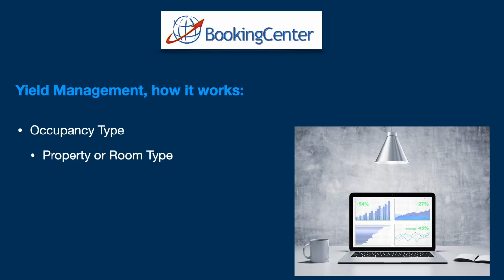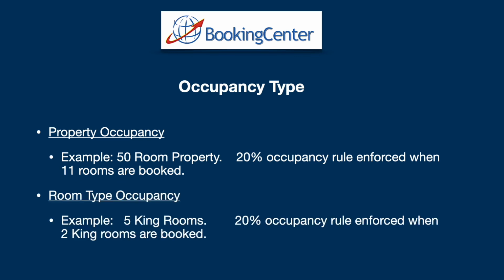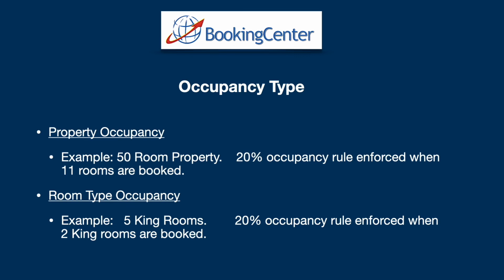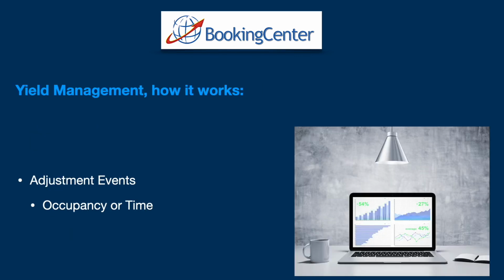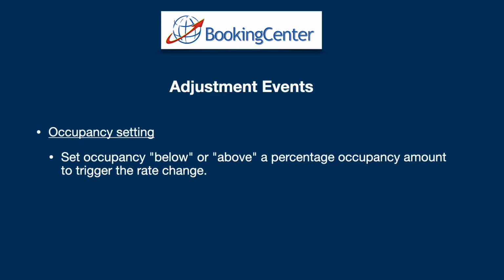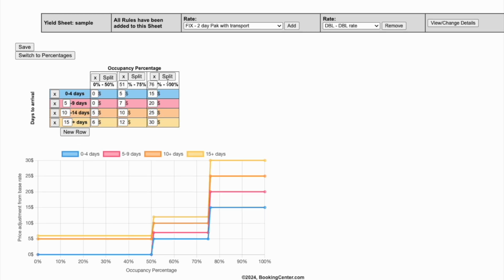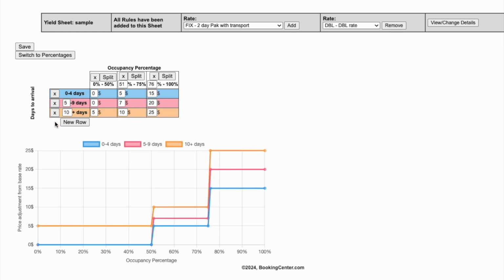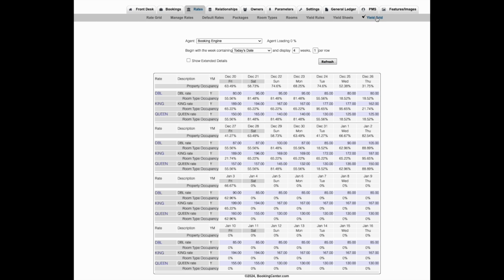BookingCenter Yield Management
Learn how BookingCenter provides access to automated Rate Management tools built in your PMS system.